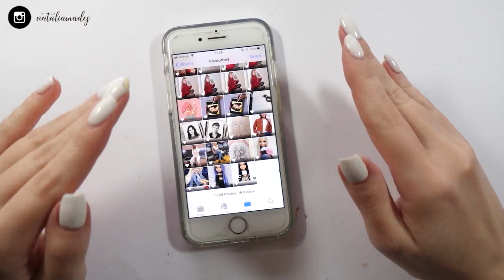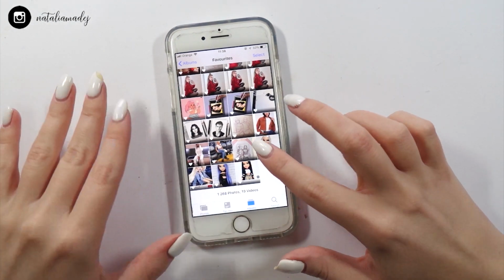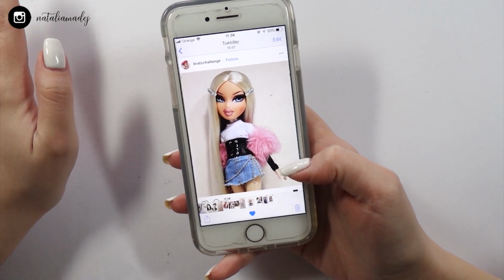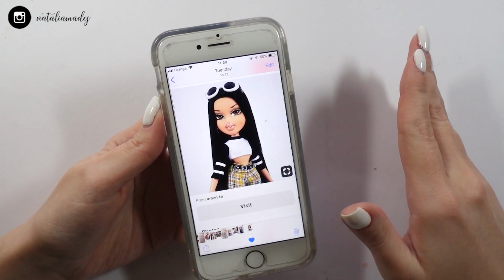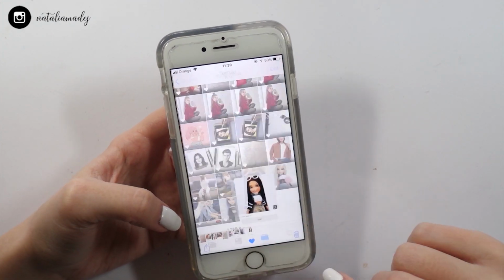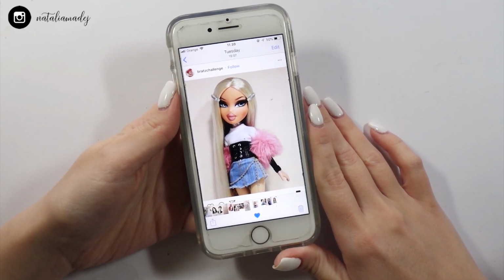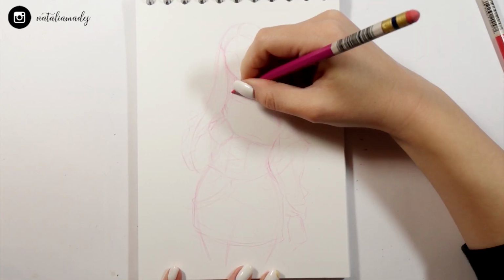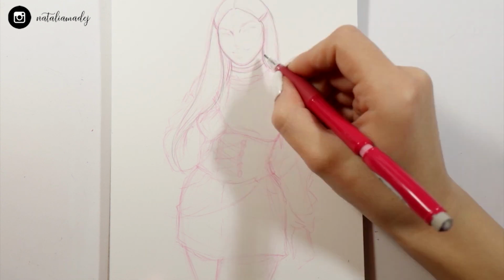I TURN A BRATZ DOLL INTO A DRAWING - BRATZ CHALLENGE!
Today I'm participating in the craziest challenge lately- Bratz Challenge. However I'm not gonna do a Bratz inspired makeup but I'm gonna turn a Bratz doll into a DRAWING...
Love, Natalia  💗

✏️ART SUPPLIES USED IN THIS VIDEO:

▷ SMLT Bristol
▷ Copic Markers, Promarkers, Brushmarkers, Ohuhu Markers